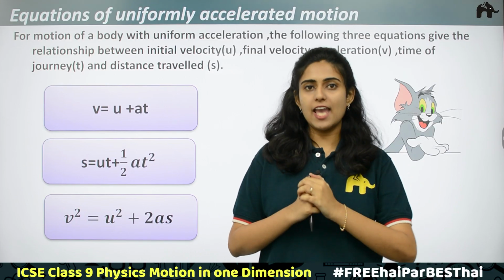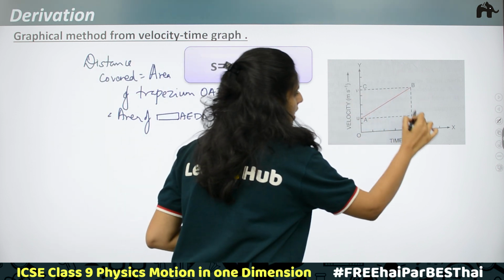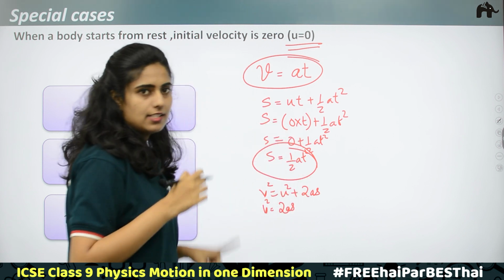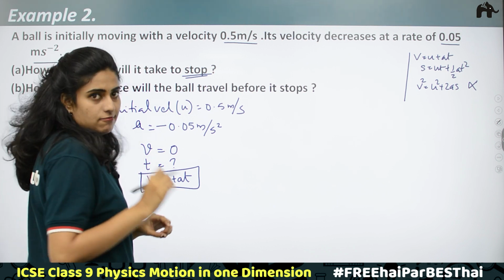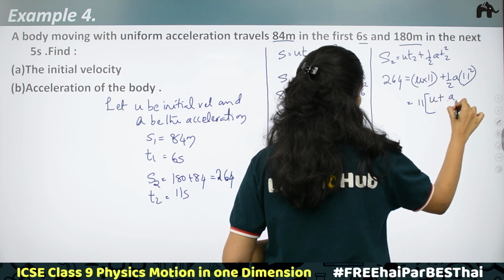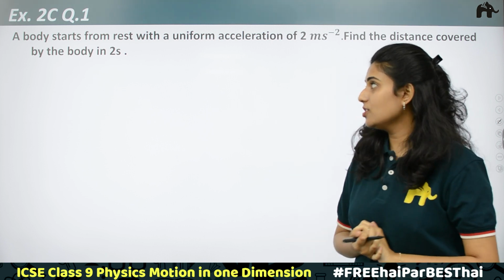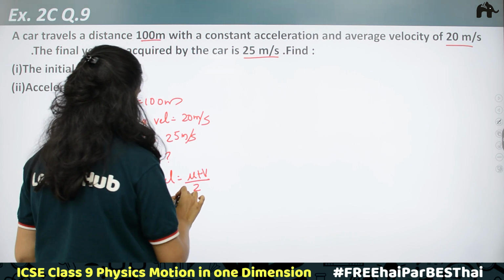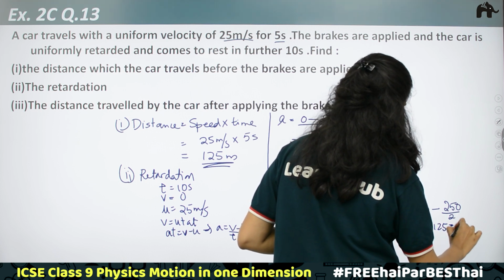Motion in one Dimension Class 9 ICSE Physics | Selina Chapter 2| Equations of Motion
Timestamp:
0:00 Introduction
00:34 Equations of uniformly accelerated motion
03:20 Derivation of Equations of motion ( Graphical & Direct method )
15:26  Special cases
18:13 Example 1
22:28 Example 2
26:53 Example 3
29:22 Example 4
34:25 Example 5
37:38 Example 6
40:27 Ex.2C Q.1
41:39 Ex.2C Q.3
45:17 Ex.2C Q.5
47:36 Ex.2C Q.9
50:23 Ex.2C Q.10
53:12 Ex.2C Q.13